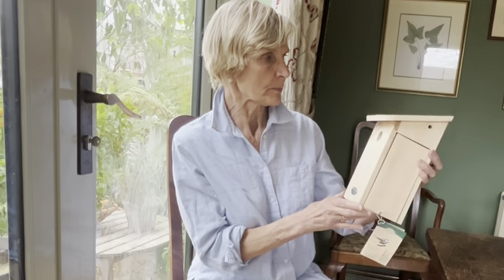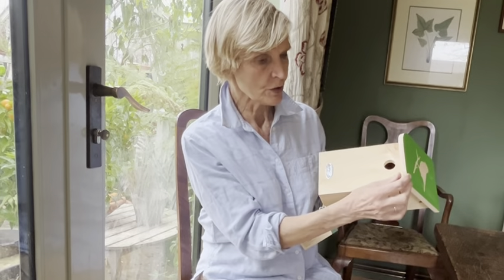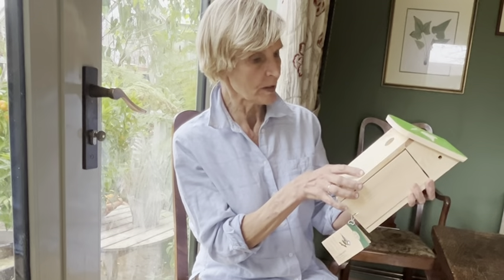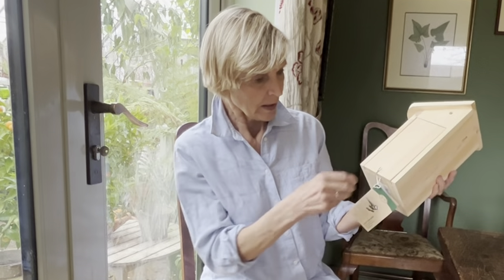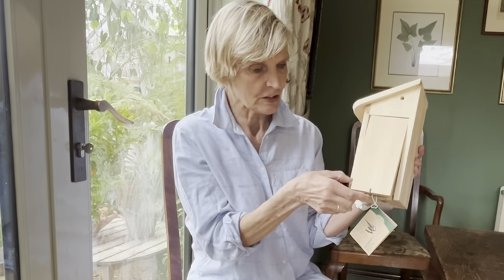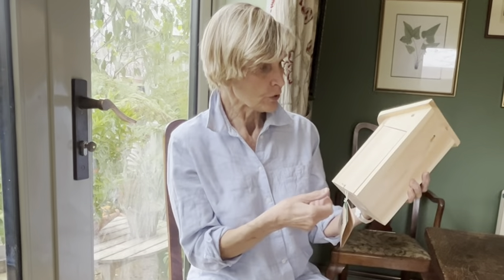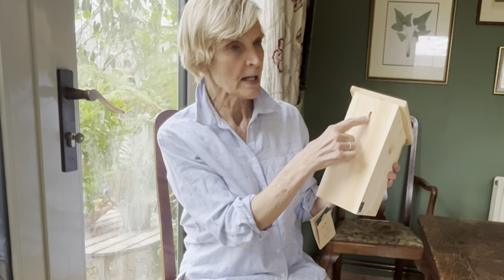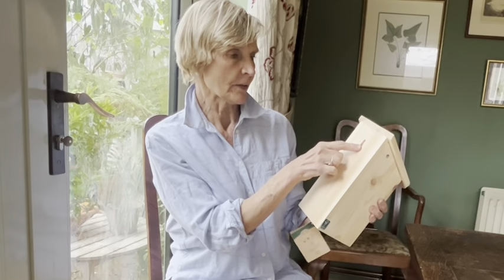Laura explains what makes this bird nest box so good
Middle Growbag sister Laura goes through the features of the silhouette bird nest box explaining why it is a good choice for blue tits, coal tits and marsh tits. As well as describing it Laura explains two methods for putting it up